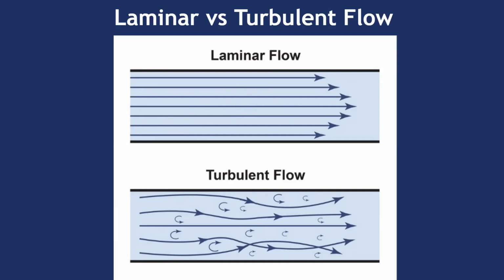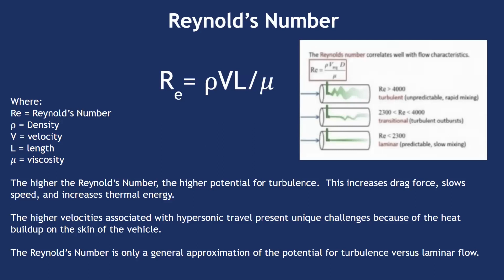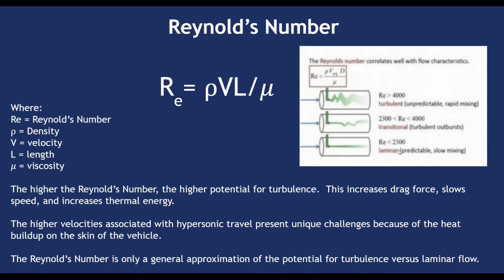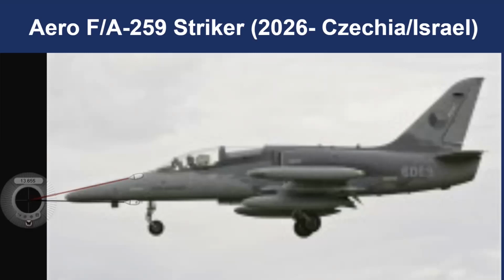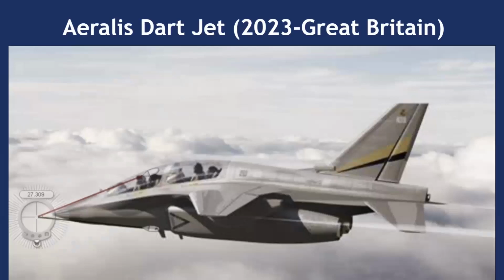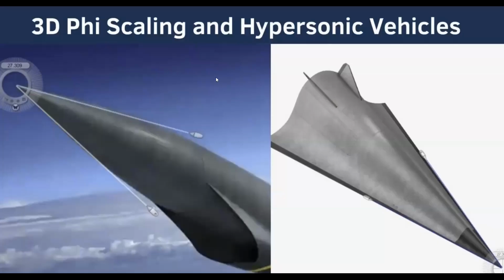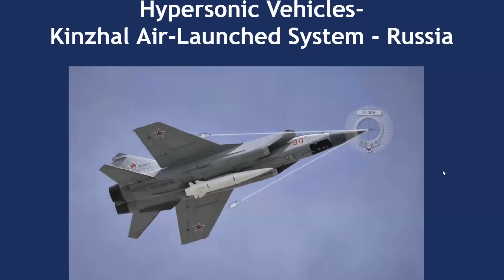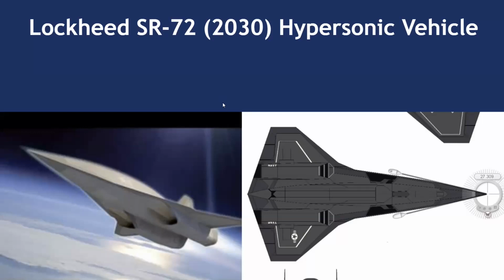Universal Phi Scaling in High Speed and Hypersonic Aircraft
This video demonstrates the existence of Universal Phi scaling in the aerodynamic design of subsonic, supersonic and hypersonic aircraft.    This research proves that Universal Phi Scaling is fundamental to increasing speed, reducing fuel requirements and cutting down the heat buildup on the skin of the vehicles.    The video also discusses the basic equations used in fluid dynamics - the Reynolds Number and the equation for drag force.  Neither equation incorporates any reference to Sacred Geometry or Universal Phi Scaling, despite the fact that the geometry of Universal Phi Scaling is found in the design of all reviewed aircraft.  Finally, the use of Universal Phi Scaling in the aerodynamic design of Russian and Chinese hypersonic vehicles is proposed as a possible reason why their technologies have been able to successfuly cope with the massive heat buildup associated with hupersonic vehicles.

to purchase personal healing and meditation pyramids and accessories using the Universal Ph Scaling, go to: